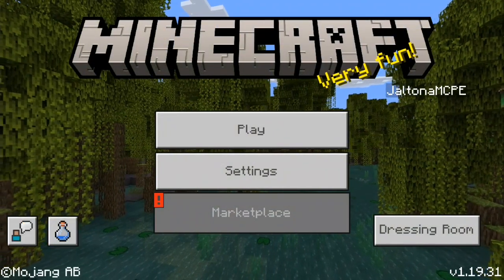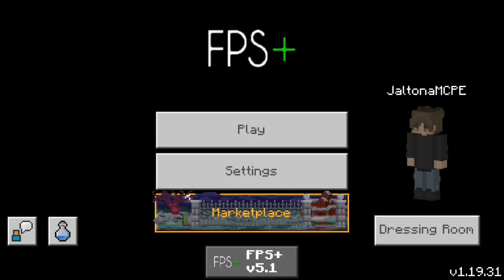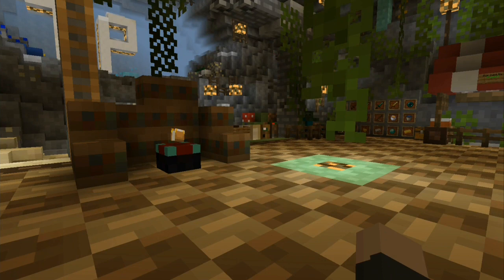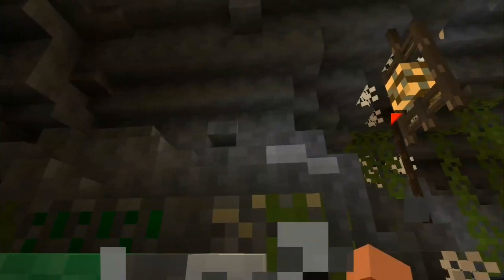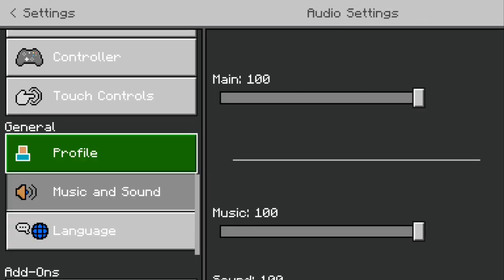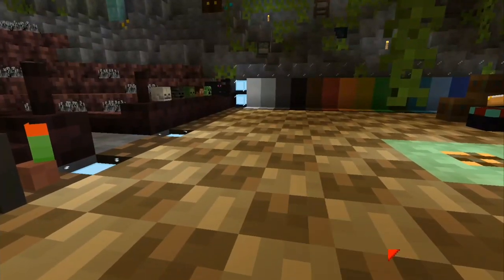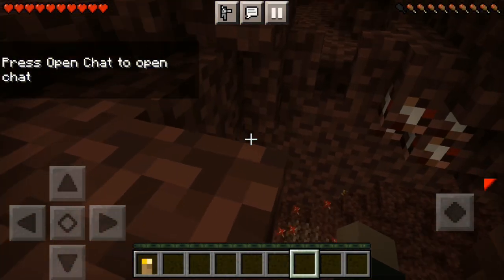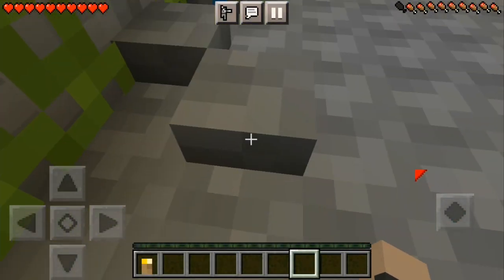The Best FPS Client???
In this video we review FPS+ and MCPE Client that Claims to be the best fps client for MCPE is FPS+ really the best MCPE Fps Client or is it just say. Find out in this Video...

Download Link:(Make sure to click the first link on download, I can do a tutorial just ask)

Jaltona
Good Night/Day
Bye